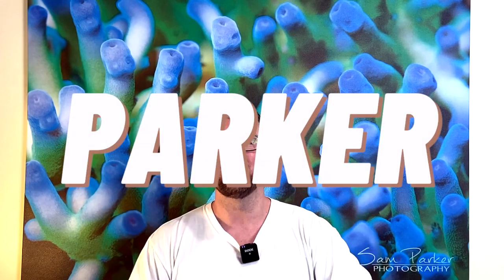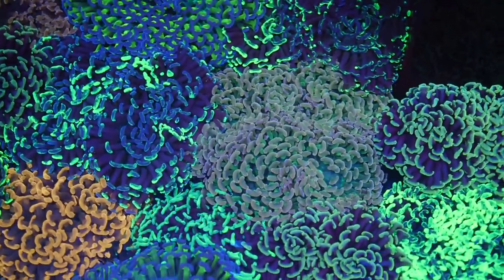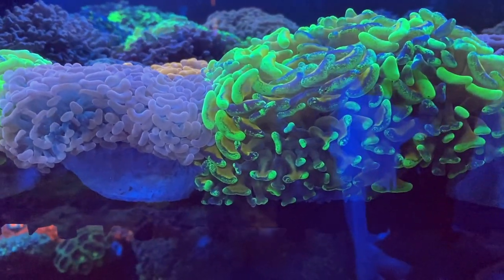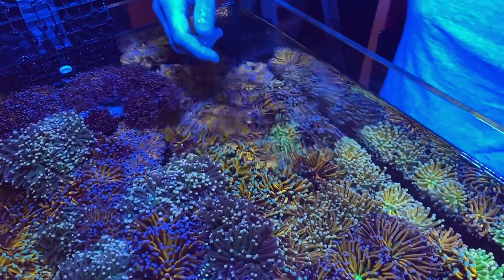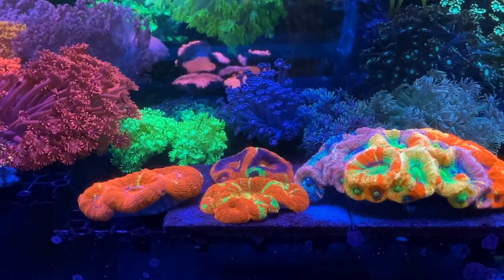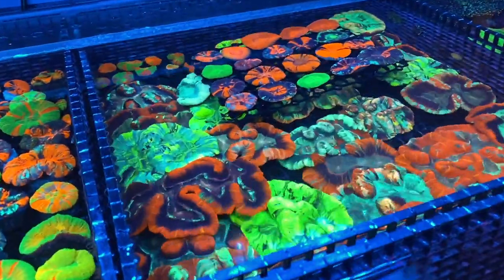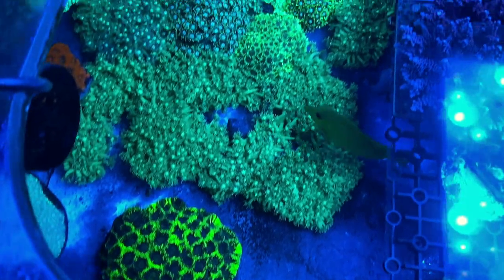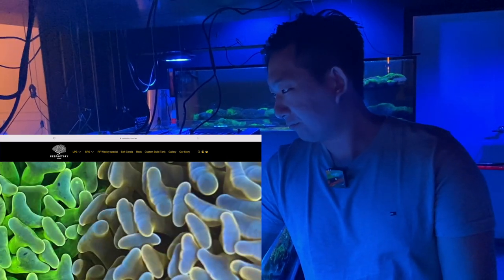Mind Blowing Coral - With Black Friday Pricing!!!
In this episode I go and visit Allan from Reefactory and check out his HUGE range of corals in stock.

From super high end hammers, to torches, Goni, scolly, bowerbanki, trachy and more - reefactory.com.au have it all for you!